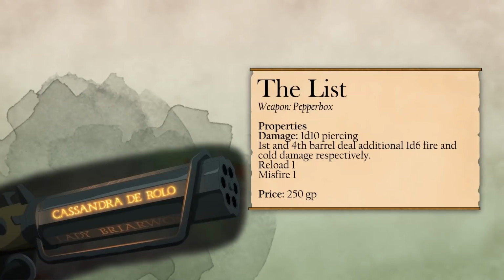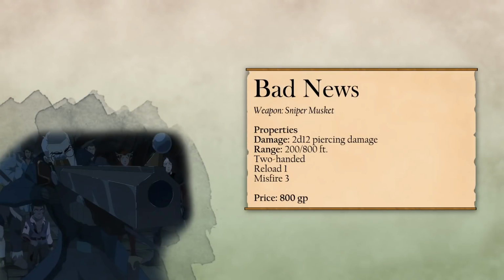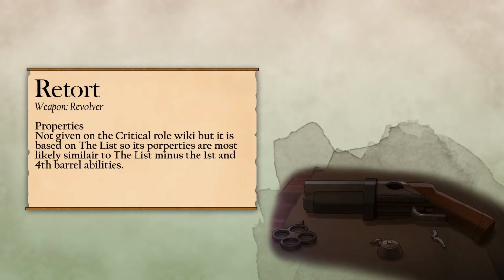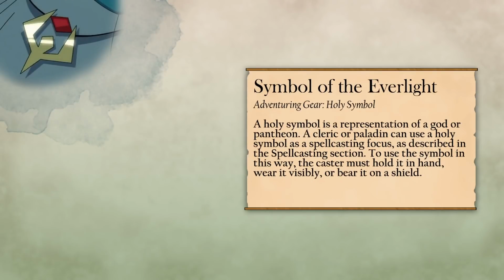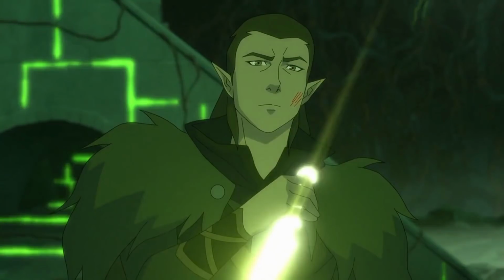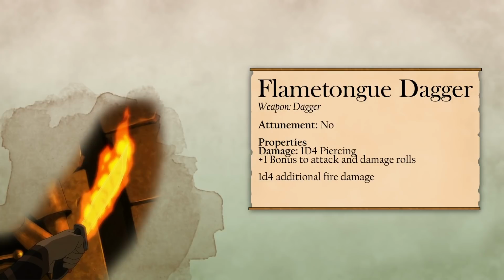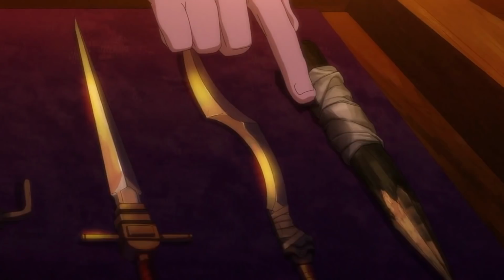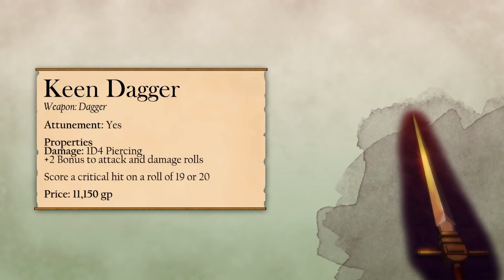Vox Machina All Items Breakdown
My attempt at finding all the items used through The Legend of Vox Machina.